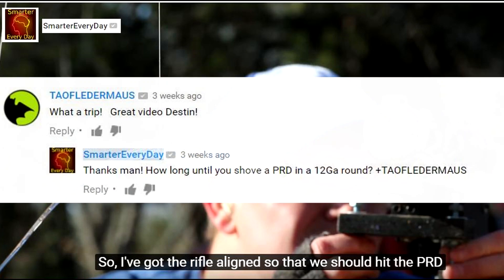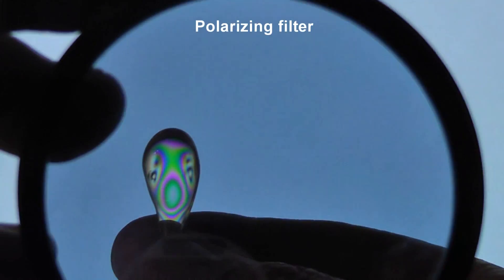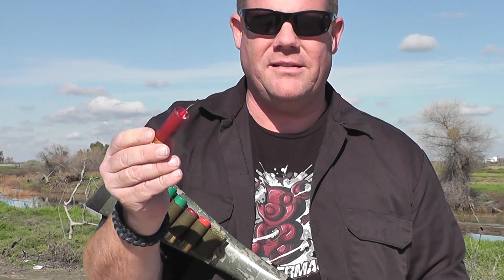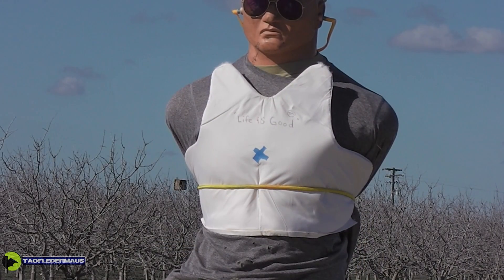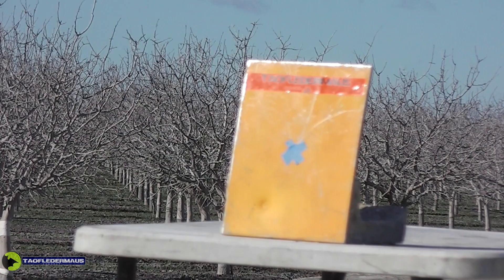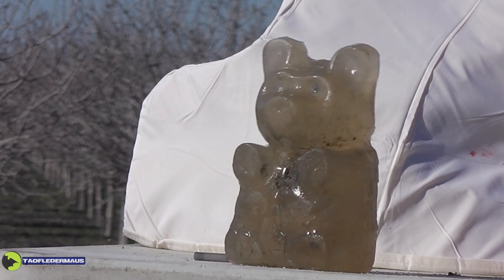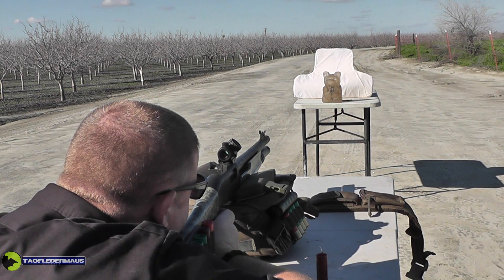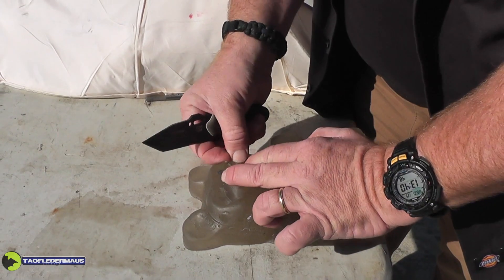Prince Rupert's Drops - Shot FROM a gun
Many viewers have asked me to shoot PRD's from a shotgun.   I finally got all the materials to make them,  then Destin uploaded his video of them being shot BY a gun.   We were delayed at filming our footage due to weather and we finally got a very bright day to film on.

For those who think these are "fake" not real RRD's,   we SHOWED the internal stresses using a polarized filter.   They look exactly like the PRD's shown in this video: